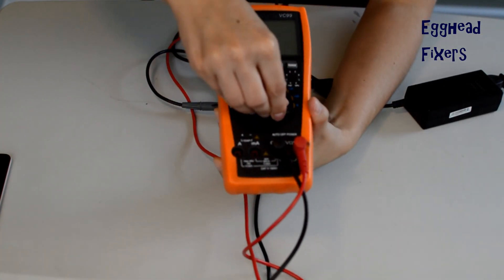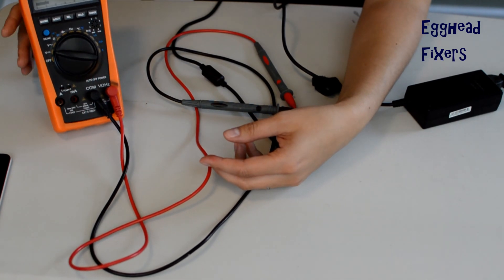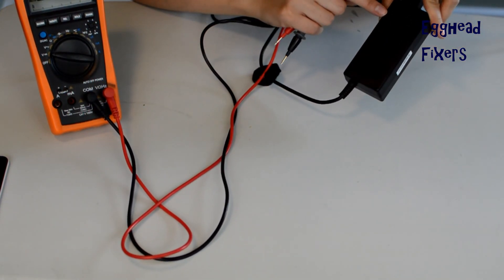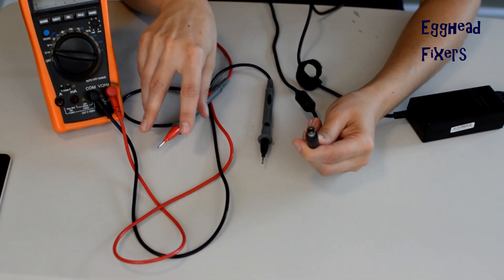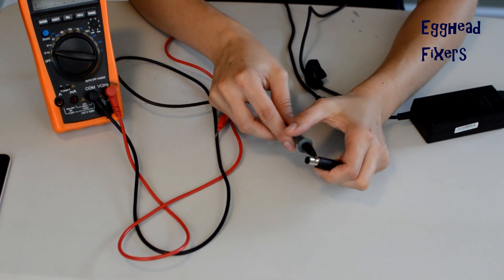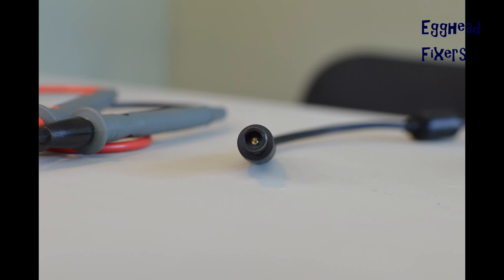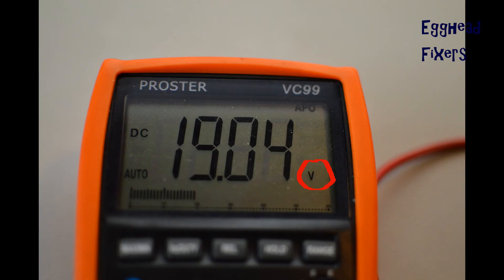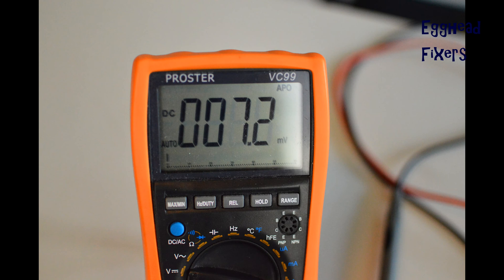How To Test Your Charger / Power Cord On Your Asus Laptop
A power cord that is not working properly can lead to many problems. Some of these problems include your laptop not turning on, freezing, turning on then off, battery not charging, battery charging too slowly, and many other problems.

This video will show you how to test your charger with simple household tools. This is solution 2 in our series of videos for computers that are not turning on, freezing, or turning on and then off. Video 1 in this series showed you how to troubleshoot a potential build-up in your system as well as show you if your battery or power cord is putting too much power into your system causing it not to function correctly. This video will show you if your power cord is putting too little power into your system.

Link for the multimeter used in the video:

Link for work laptops and desktops our technicians recommend:

Link for school laptops and chromebooks our technicians recommend: